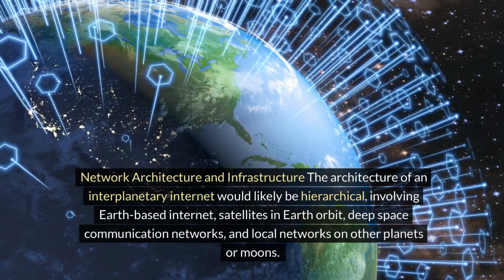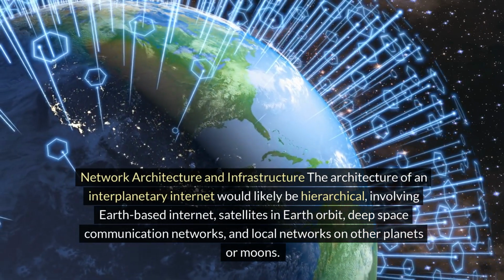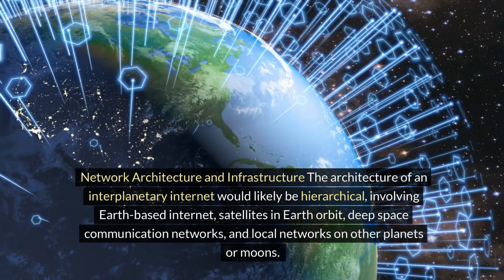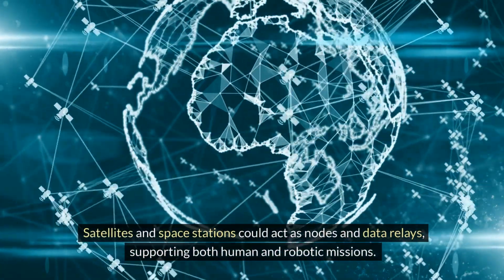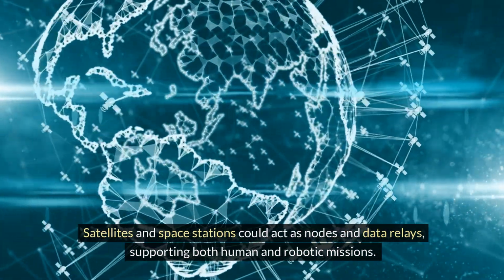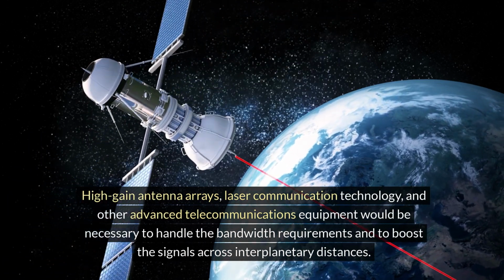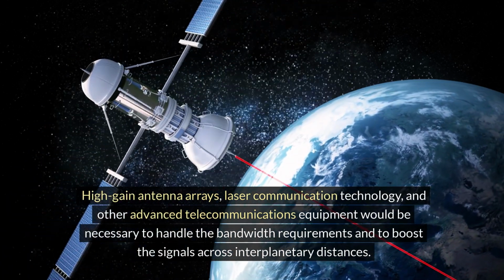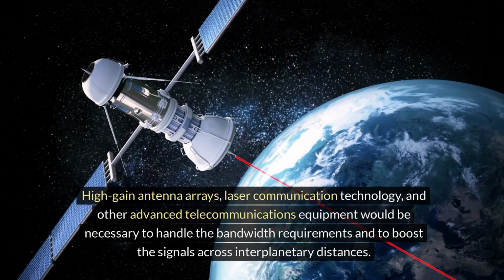Connecting the Cosmos: The Role of Interplanetary Internet in Space Colonization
Explore the cutting-edge concept of the interplanetary internet and its crucial role in supporting the future of space colonization in this detailed video. Delve into the technological innovations and challenges involved in establishing reliable communication networks across vast interplanetary distances. Learn about Delay Tolerant Networking (DTN), the advanced protocol designed to handle the extreme latencies and disconnections encountered in outer space. Understand how this network could revolutionize data transmission, enhance mission control, and provide vital connectivity for human settlements on the Moon, Mars, and beyond. Discover the potential applications, implications for governance, and the future prospects of an interplanetary internet that could connect human civilizations across the solar system, making space a more accessible and habitable frontier. Join us as we unfold how this technological marvel is set to become the digital backbone of interstellar exploration and settlement.